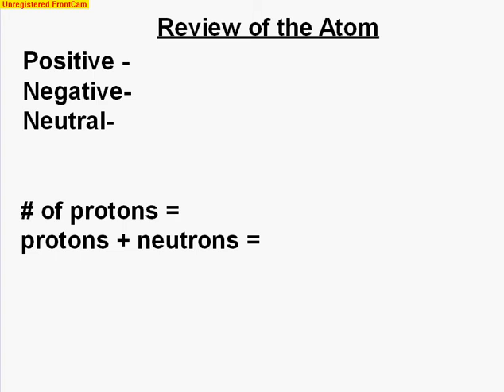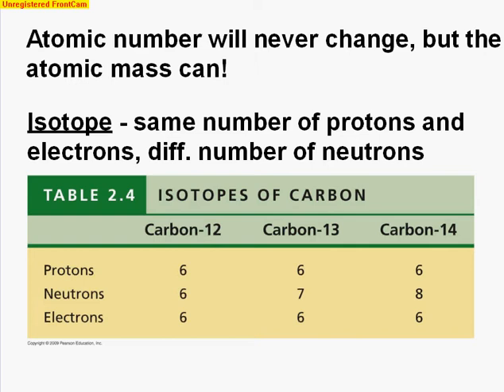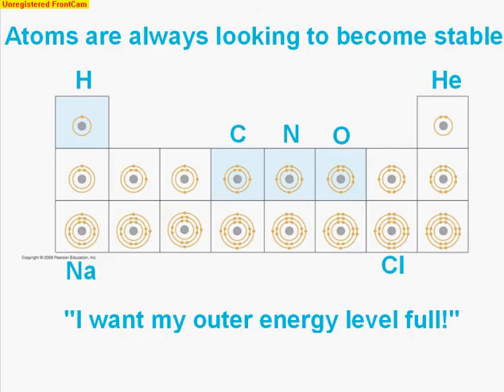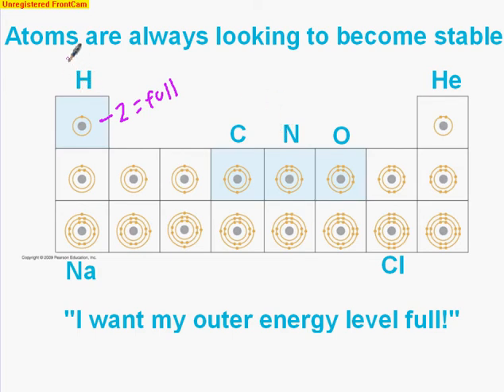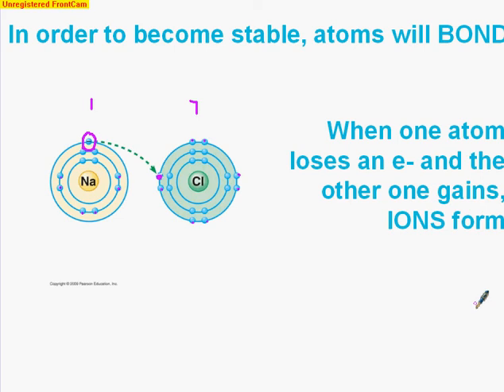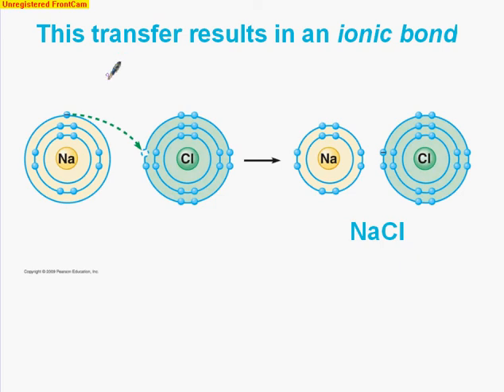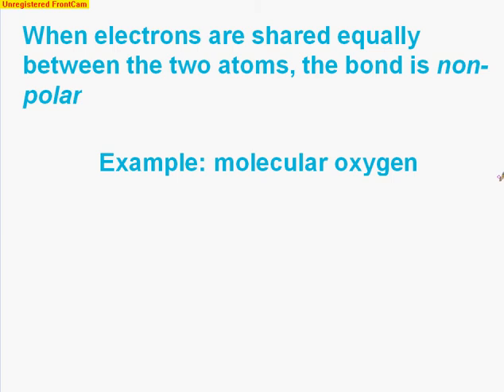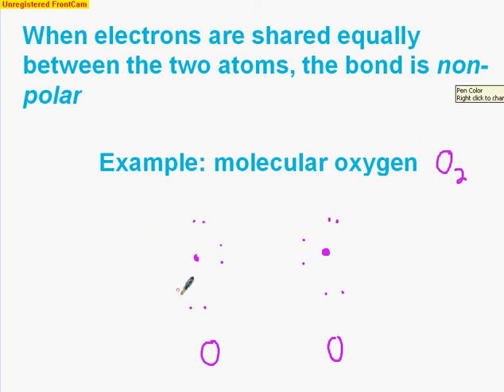Chemical Bond Review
Reviews parts of the atom and ionic vs. covalent bonds